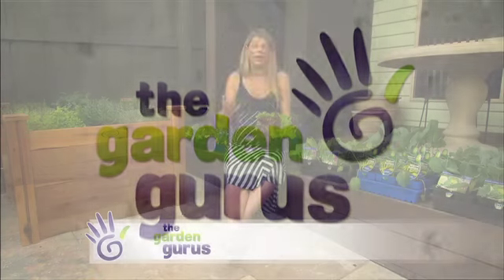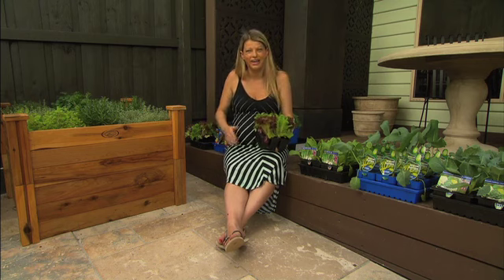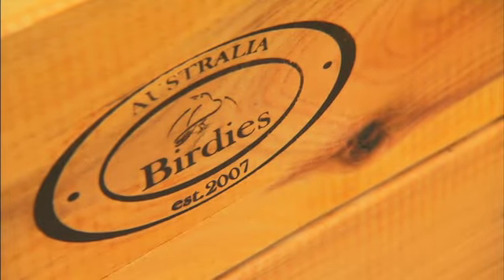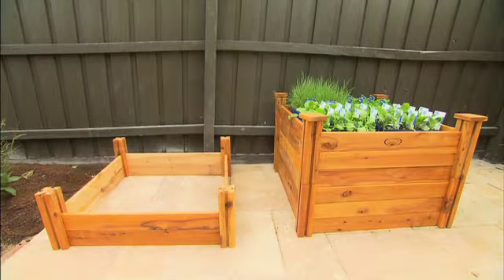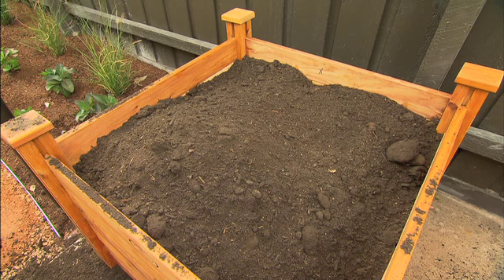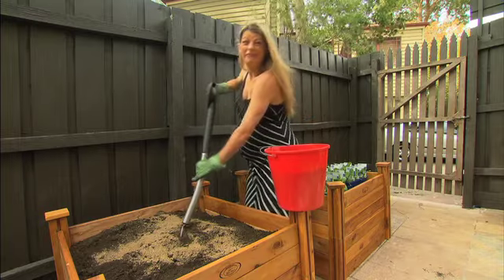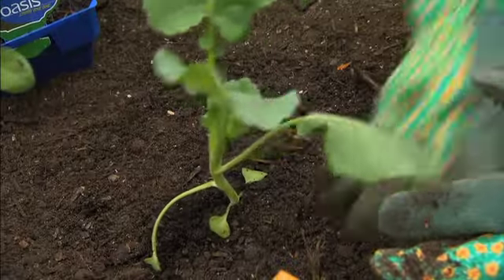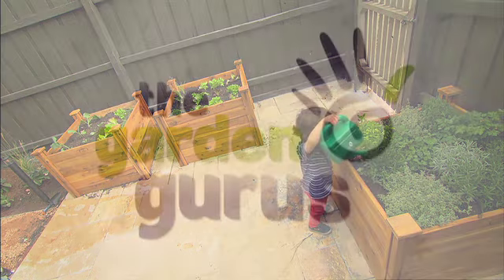The Garden Gurus - Birdies Timber Garden Beds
If you want your kids to grow up knowing where their food came from, and how it is grown, having a veggie patch is the way to go. Even if you are short on space, like Mel is in her garden, there are innovative and exciting ways to ensure you don't miss out on the joys of a good old backyard veggie patch.